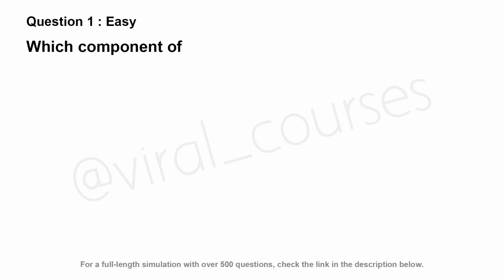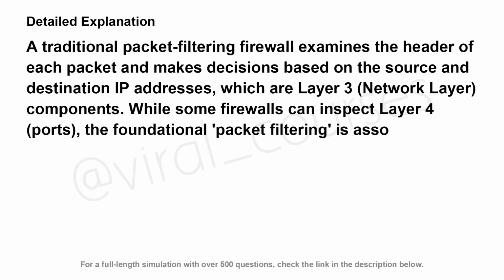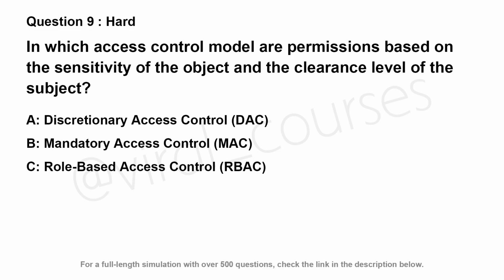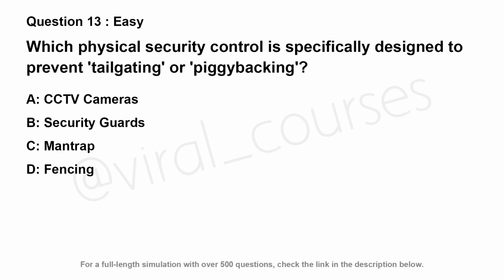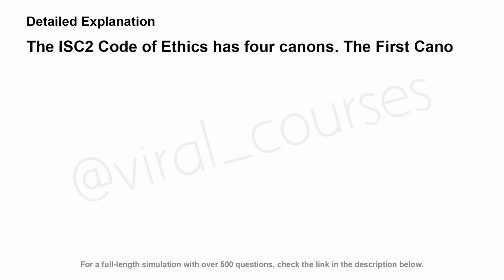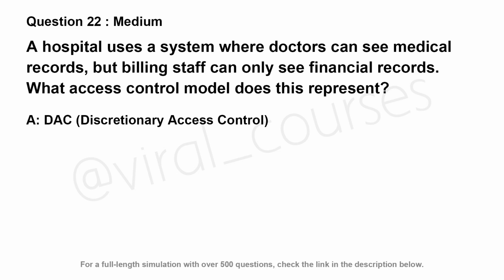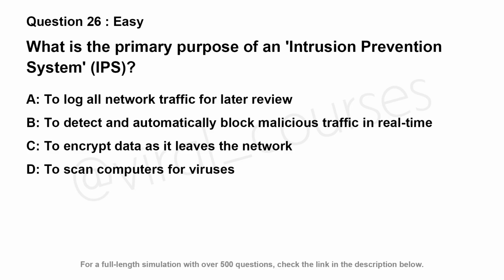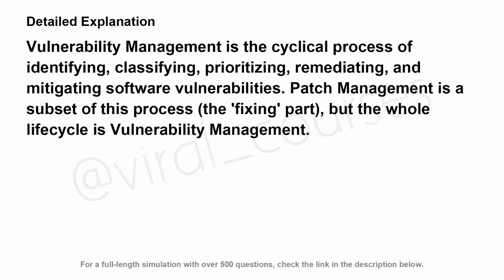Certified in Cybersecurity Mock Exam - 30 Practice Questions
Master the ISC2 Certified in Cybersecurity (CC) exam with this full 30-question mock test. This video covers all five domains of the CC certification: Security Principles, Business Continuity (BC), Disaster Recovery (DR) & Incident Response Concepts, Access Controls Concepts, Network Security, and Security Operations.

Each question includes a detailed explanation to help you understand the 'why' behind the correct answer, ensuring you are prepared for the actual exam logic. Whether you are a beginner or looking to refresh your foundational security knowledge, this practice test is for you.

QUESTION 1: 01:05
QUESTION 2: 02:08
QUESTION 3: 03:15
QUESTION 4: 04:17
QUESTION 5: 05:18
QUESTION 6: 06:10
QUESTION 7: 07:10
QUESTION 8: 07:59
QUESTION 9: 08:54
QUESTION 10: 10:00
QUESTION 11: 10:58
QUESTION 12: 11:54
QUESTION 13: 12:58
QUESTION 14: 13:50
QUESTION 15: 14:51
QUESTION 16: 15:41
QUESTION 17: 16:36
QUESTION 18: 17:27
QUESTION 19: 18:26
QUESTION 20: 19:05
QUESTION 21: 19:58
QUESTION 22: 20:58
QUESTION 23: 21:58
QUESTION 24: 22:58
QUESTION 25: 23:58
QUESTION 26: 24:56
QUESTION 27: 25:53
QUESTION 28: 26:48
QUESTION 29: 27:42
QUESTION 30: 28:30

🔍 ['ISC2 CC exam questions', 'Certified in Cybersecurity mock test', 'ISC2 CC pass rate', 'how to study for ISC2 CC', 'ISC2 CC domains weightage', 'Certified in Cybersecurity free training', 'ISC2 CC vs Security+', 'ISC2 CC exam duration', 'Certified in Cybersecurity salary', 'ISC2 CC voucher']